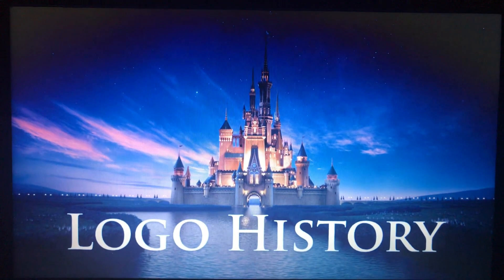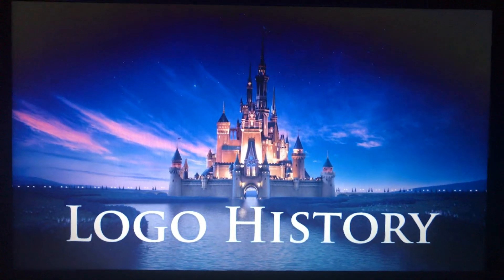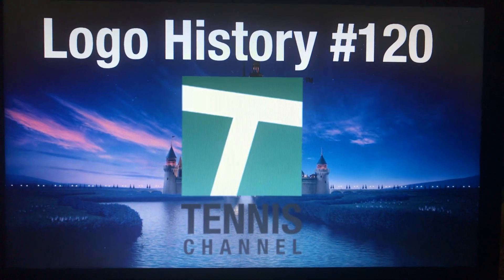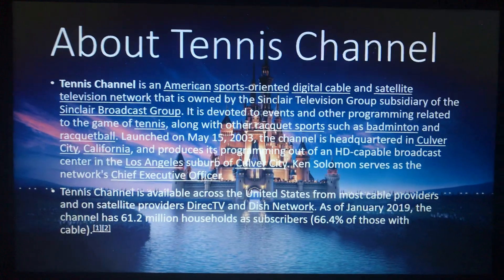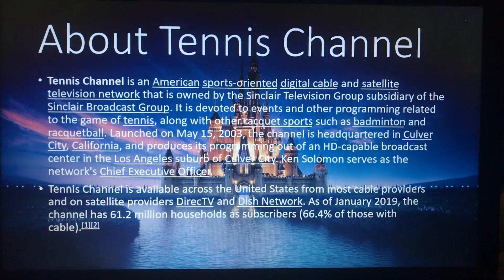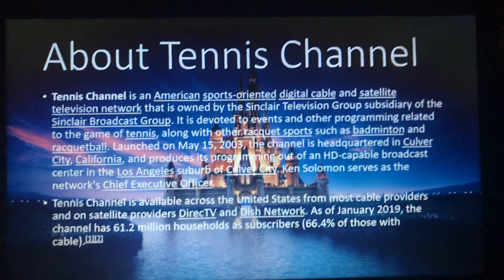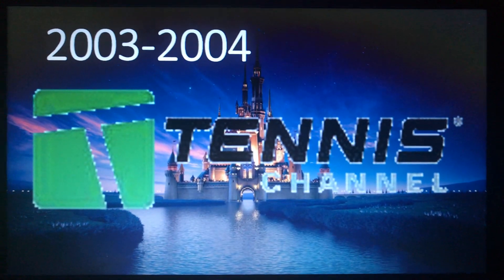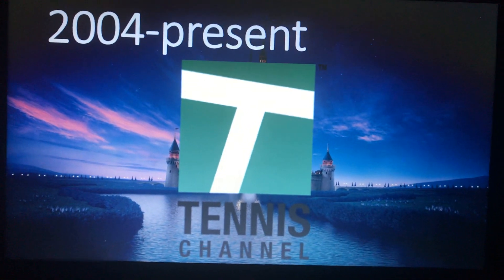Logo History #120 - Tennis Channel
Hello, everyone! Welcome to Episode 120 of Logo History! For this episode, we are taking a look at Tennis Channel! Enjoy, guys!